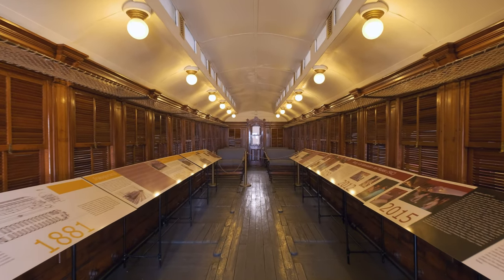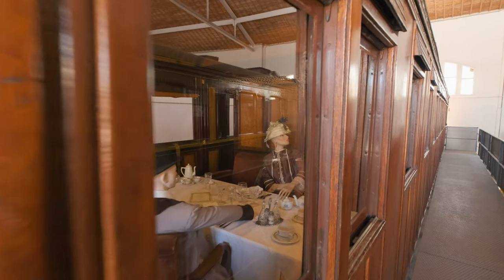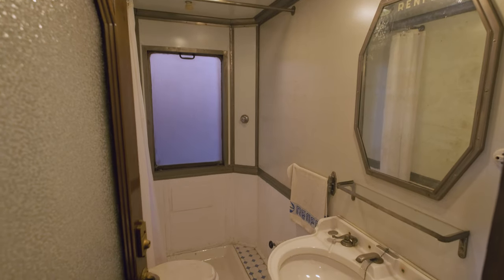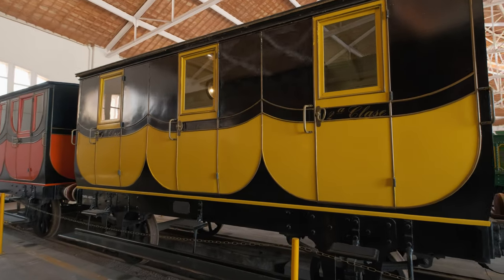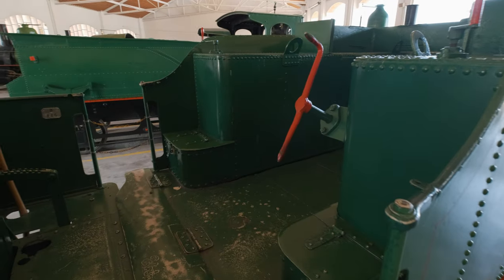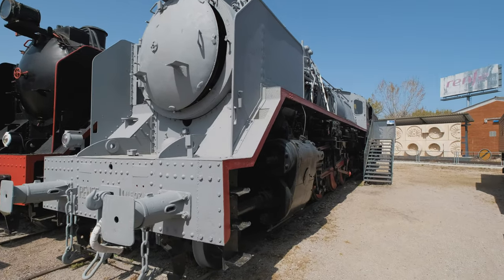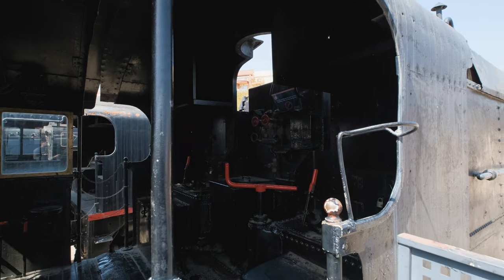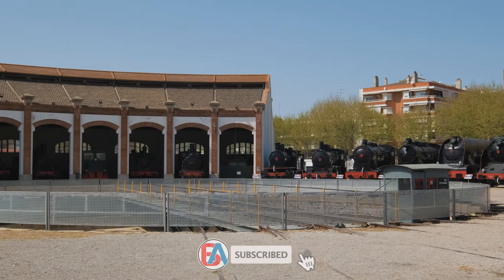Tiny Tour | Railway Museum Spain | Visit the Museo Ferrocarril de Catalunya | Vilanova Geltrú | 2021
The Railway Museum of Catalonia(officially in Catalan, Museu del Ferrocarril de Catalunya) is an institution dedicated to promoting knowledge and dissemination of the railway that is located in the town of Villanueva y Geltrú, right next to from the train station, Inaugurated on August 5, 1990.

The museum is located in an old steam locomotive depot, its oldest building dates back to 1881, the year in which the Villanueva and Geltrú railway connection with the city of Barcelona was inaugurated. When it was closed, the space was left in a situation of abandonment, being used exclusively to deposit the old steam locomotives as they were retiring.

The most important collection of the Museum is that of vehicles, made up of 54 vehicles of all eras and technologies, distributed both indoor and outdoor area. It is considered one of the most important technical collections internationally, by number and variety. The most prominent part is made up of the 25 steam locomotives, whose dating ranges between the mid-19th and 20th centuries. Among them stands out the oldest preserved locomotive in Spain (120-2112 "Martorell"), the locomotive with the highest traction effort (151F-3101 type Santa Fe) or the last that circulated with steam traction in Spain (141F-2348 type Mikado ).

Devices used:
Camera: Fujifilm X-T3,
Lens: Fujinon XF 10-24mm F4.